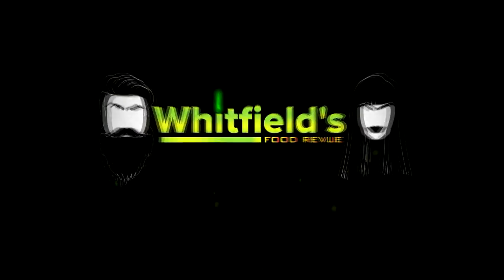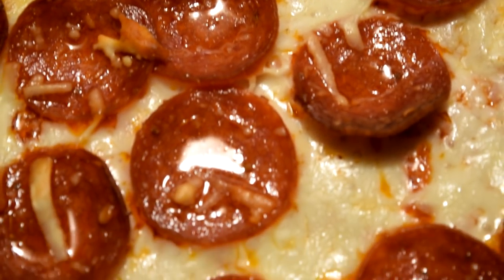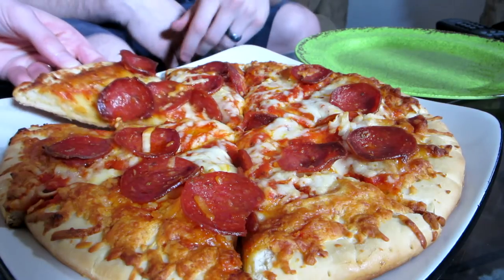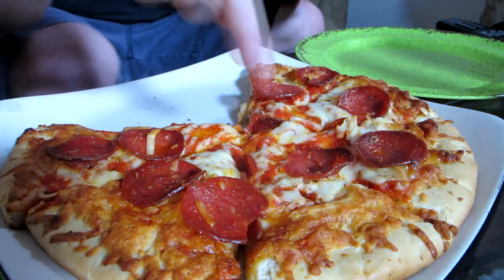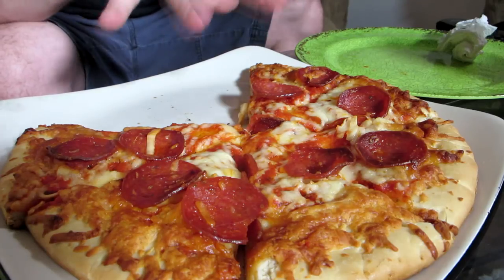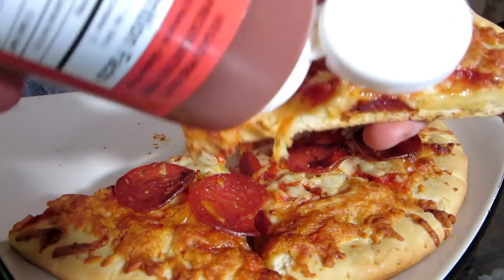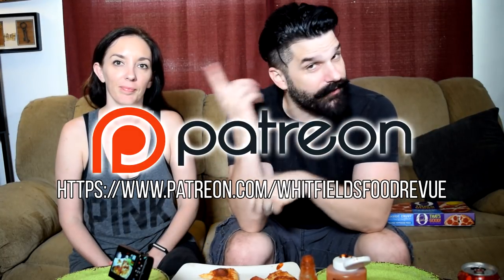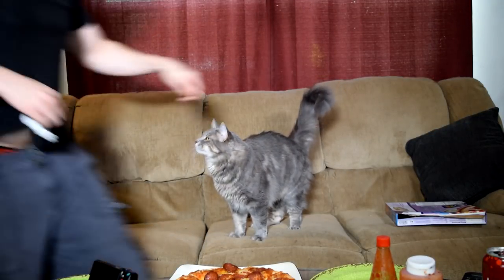O, That's Good! Oprah's New Frozen Uncured Pepperoni Pizza Review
Whitfield's Food Revue grabbed Oprah Winfrey's new pizza from Publix.
The O, That's Good! Frozen Uncured Pepperoni Pizza 24.1 oz, Carton
O, That’s Good! brings you the classic, cheesy pizza you love…now
with a nutritious twist! One third of the crust is made with cauliflower*
but our pizza is so delicious you won’t taste the difference! It’s pizza that loves you back.

Elizabeth Rickard AKA "E-Liz"
MiVid Maker

9thevolutionagenda
whitfieldsfoodrevue